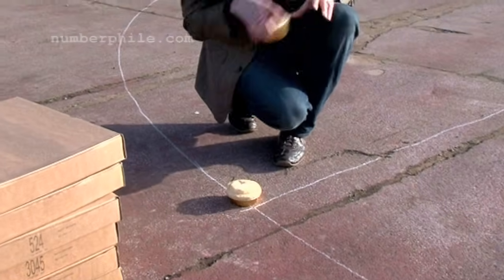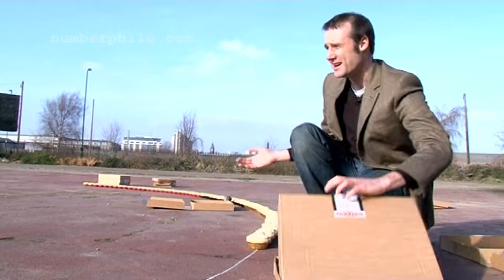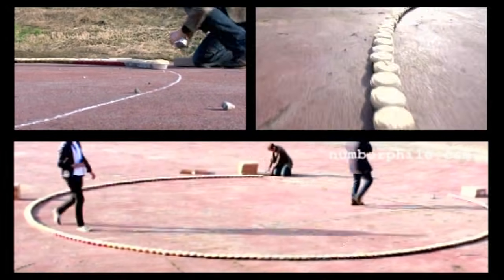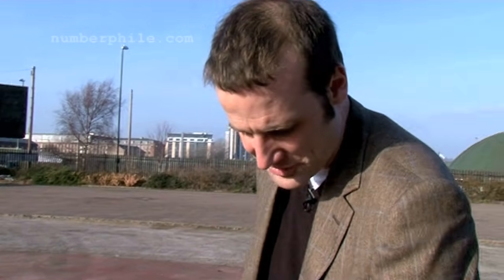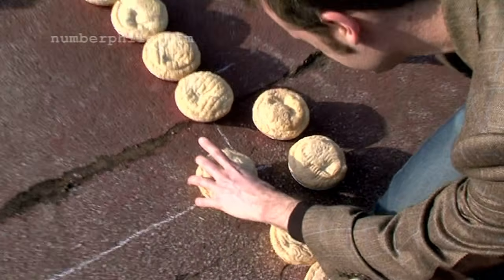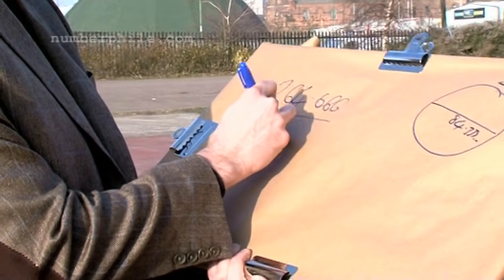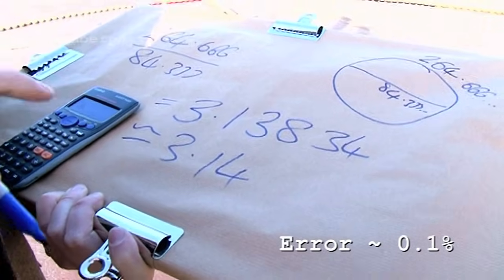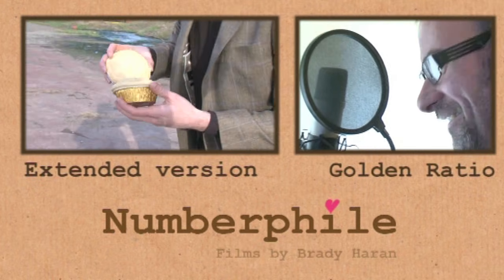Calculating Pi with Real Pies - Numberphile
How accurately can we calculate Pi using hundreds of REAL pies?

This video features Matt Parker Matt believes this is the world's most accurate pie-based Pi calculation.

Filmed and edited by Brady Haran
Extra camera: James Hennessy

Learn how the music from this video is based on Pi

Clearly these pies were used for educational purposes... However during production of the video, Numberphile donated £314 to a local charity to provide food for people in Nottingham at times of crisis.

We filmed this video at Meadow Lane, home of Notts County FC.